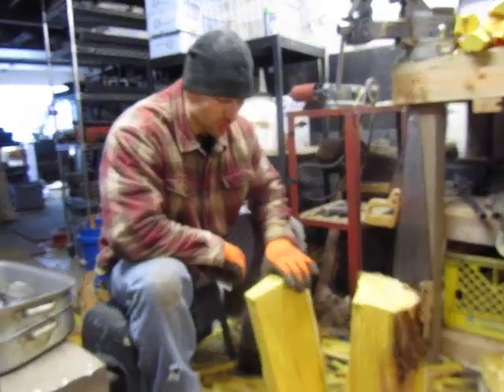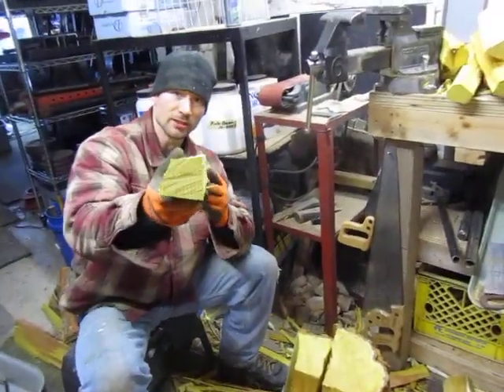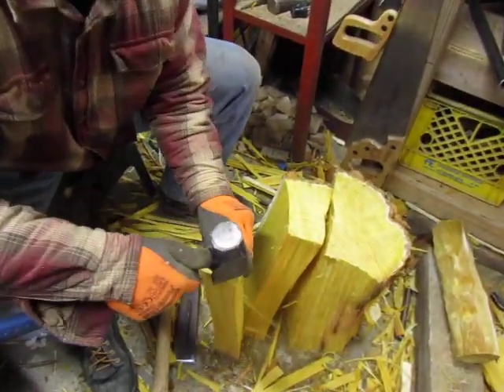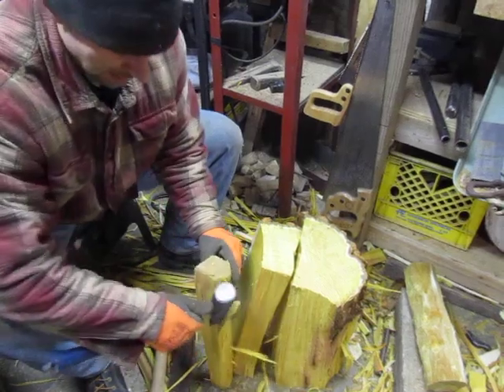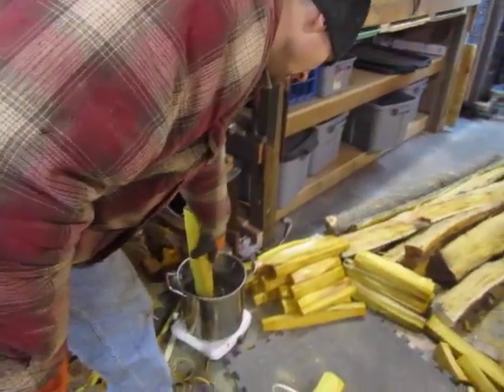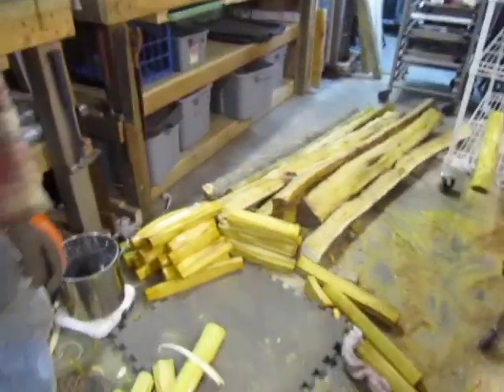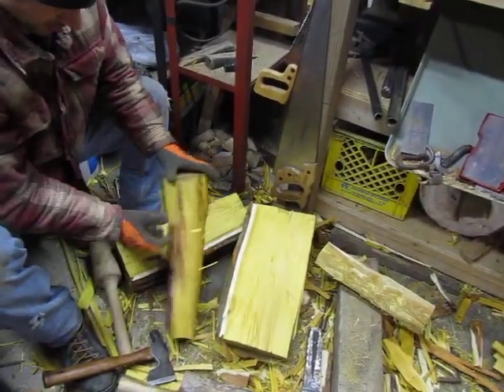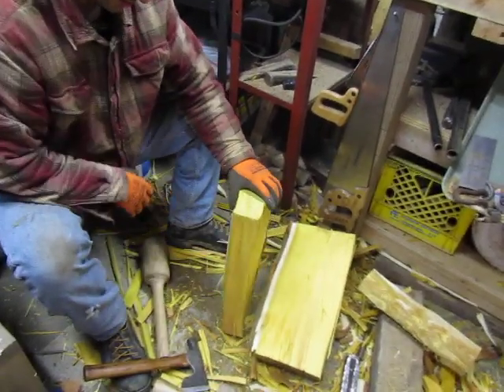Splitting Osage Orange Tool Handle Blanks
I couldn't bear the thought of the near perfect grain of this massive old Osage Orange tree being turned into firewood.  Osage Orange--also known as 'bois d'arc' or 'hedge' is an exceptionally hard, dense wood with a fascinating history here in the US.  It is even better known for its use in archery bows than for tool handles.